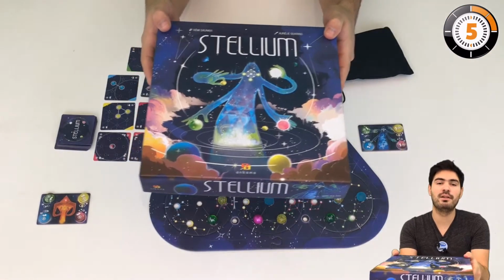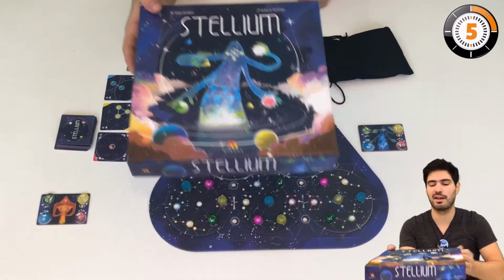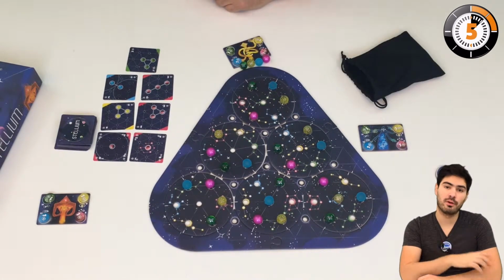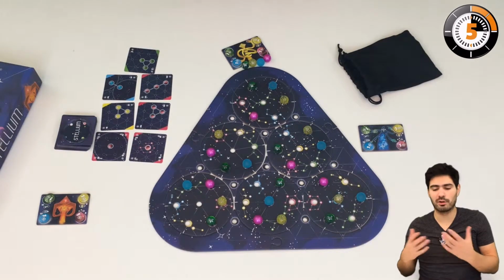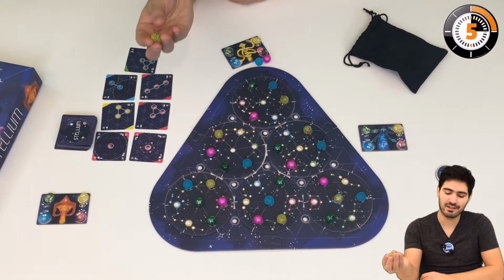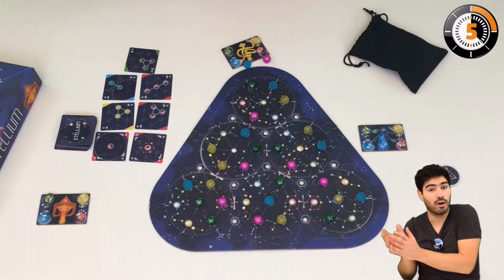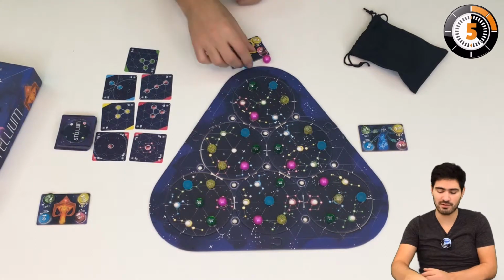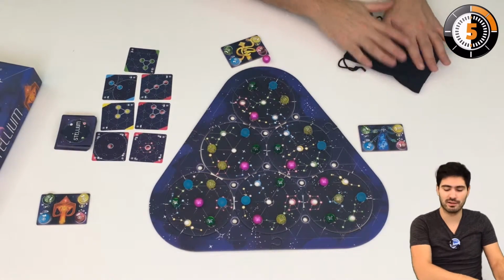LudoChrono - Stellium - English Version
Here is "Stellium". We provide an overview of the gameplay mechanics and of what's inside the box in about 5 minutes.

Here is the game information hub on our website (in french)